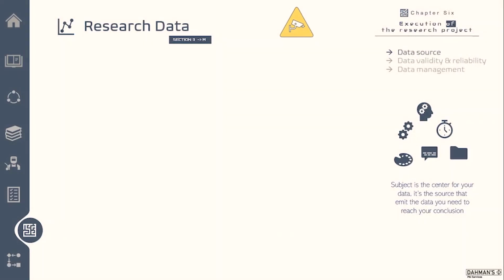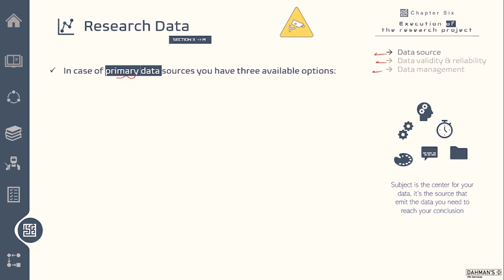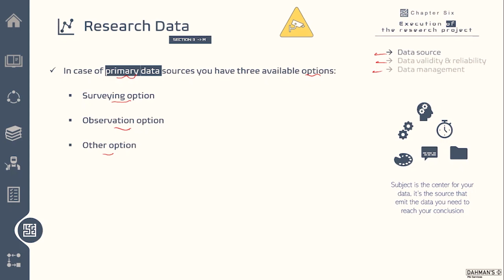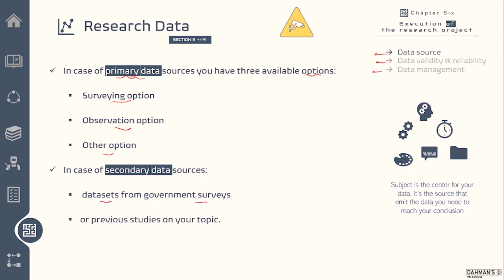Chapter Six | Research Data